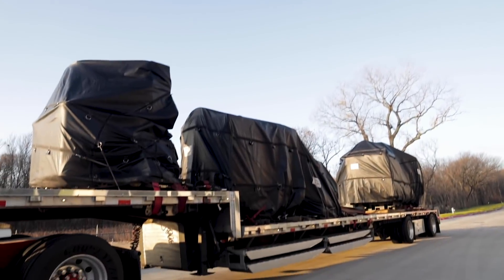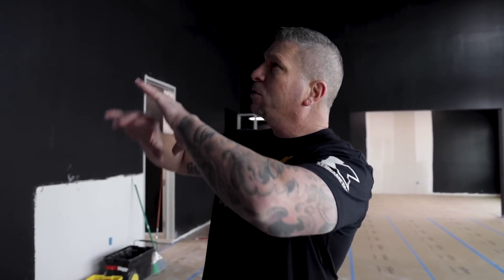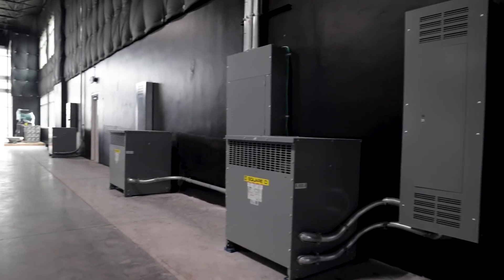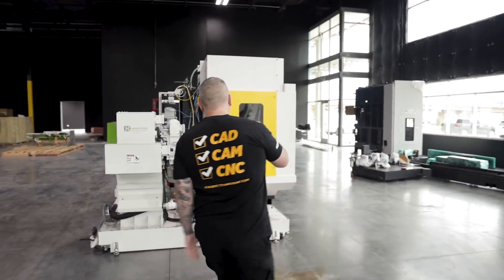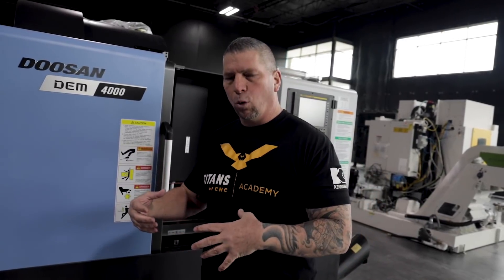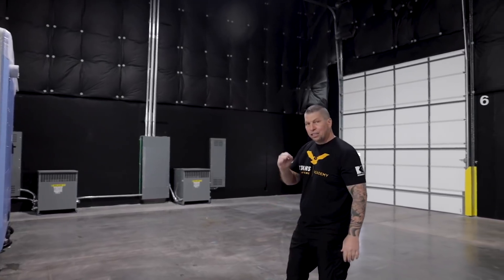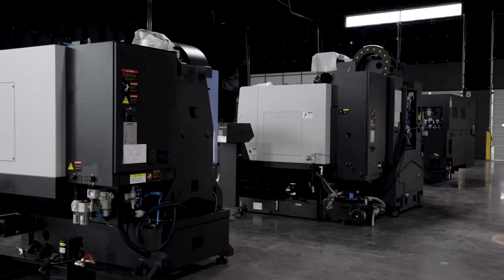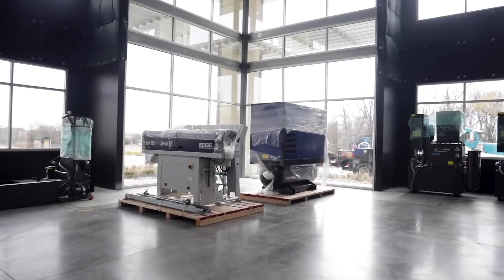Monster DN Solutions CNC Machines Show Up In TEXAS | My Dream CNC Shop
CNC Machines show up at our New Texas CNC Machine Shop. Now its time to start CNC Machining in Texas...BABY!

MB017E7JAFBH4VC